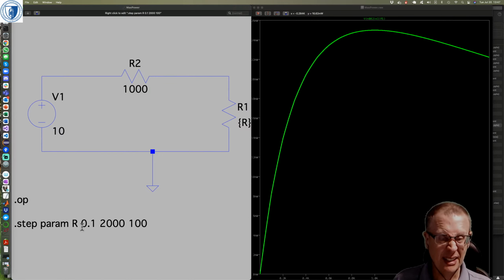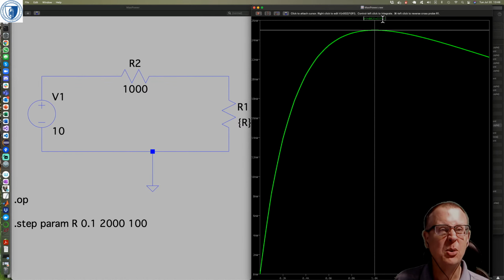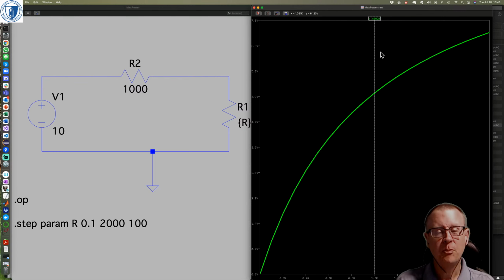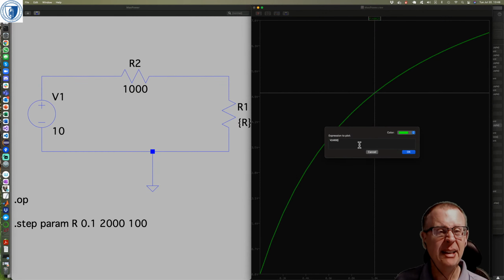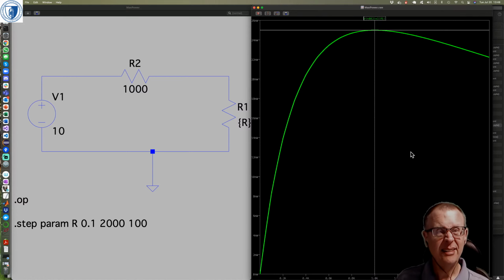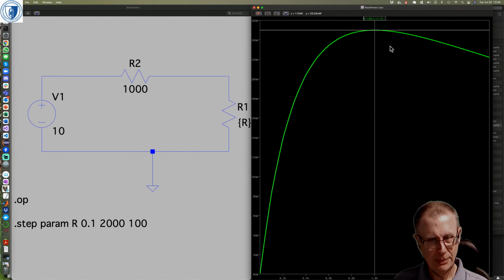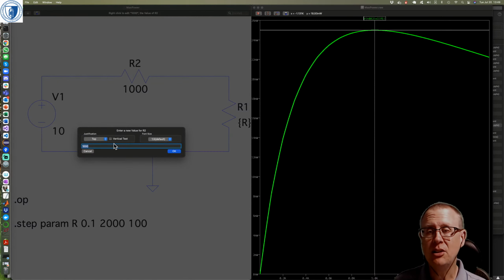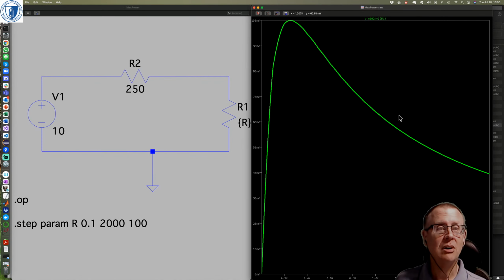CET236 Summer 2021 : Maximum Power and LT Spice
This is the contents of the ASC LTSpice file that I used in the attached.

Version 4
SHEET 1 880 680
WIRE 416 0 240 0
WIRE 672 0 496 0
WIRE 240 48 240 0
WIRE 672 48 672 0
WIRE 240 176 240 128
WIRE 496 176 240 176
WIRE 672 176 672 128
WIRE 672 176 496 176
WIRE 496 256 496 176
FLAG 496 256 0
SYMBOL voltage 240 32 R0
SYMATTR InstName V1
SYMATTR Value 10
SYMBOL res 656 32 R0
SYMATTR InstName R1
SYMATTR Value {R}
SYMBOL res 512 -16 R90
WINDOW 0 0 56 VBottom 2
WINDOW 3 32 56 VTop 2
SYMATTR InstName R2
SYMATTR Value 250
TEXT 176 288 Left 2 !.op
TEXT 176 344 Left 2 !.step param R 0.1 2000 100